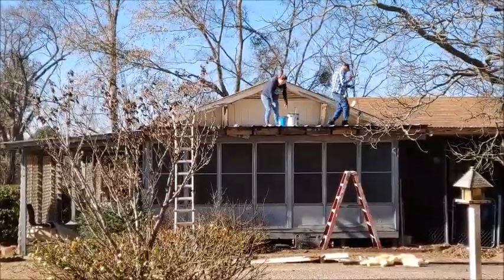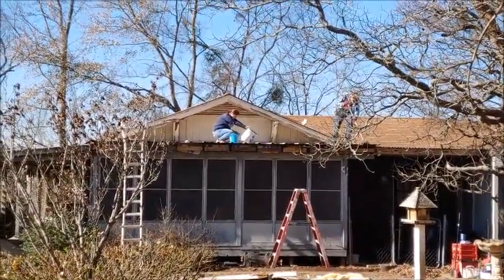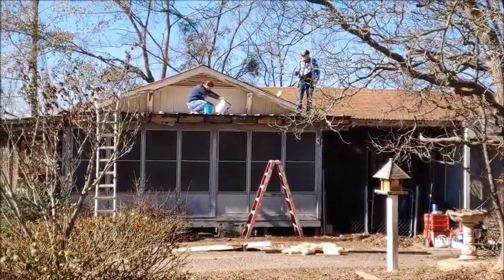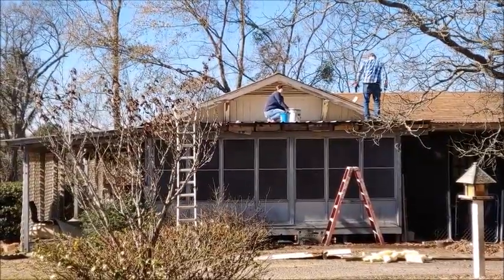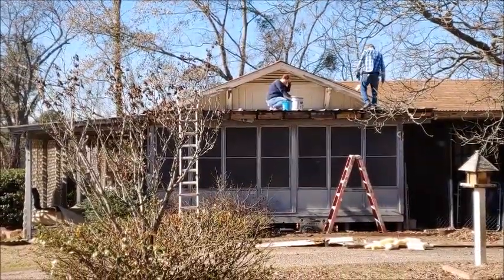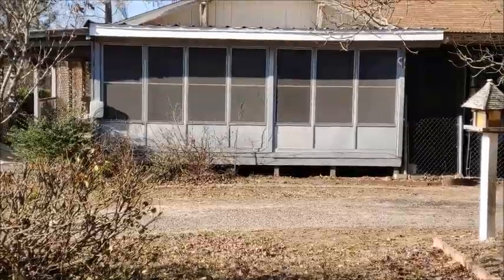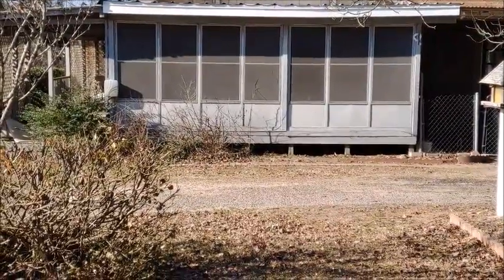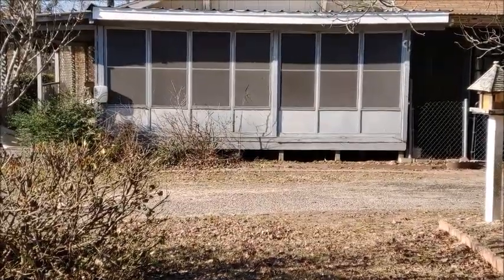One Roof Repaired One Roof To Go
This company did what I wanted. Another company wanted to charge me $85 for a sheet of plywood with no idea of how many sheets I could expect to pay for in the end. Nope, No Way!!